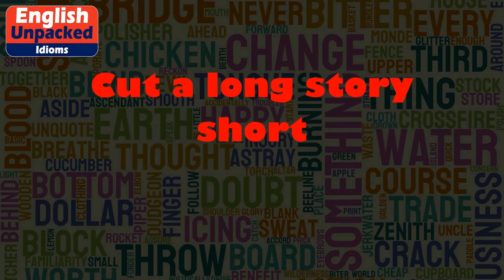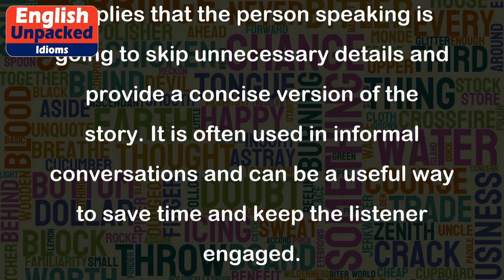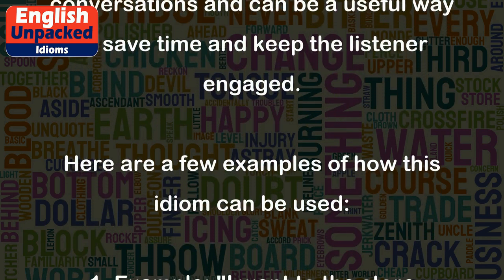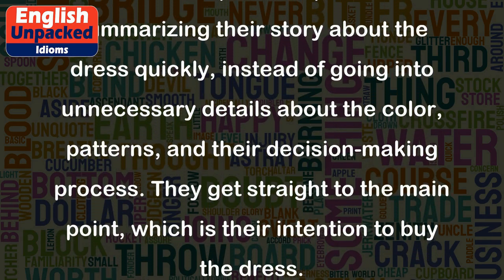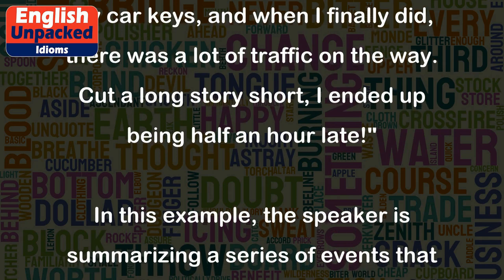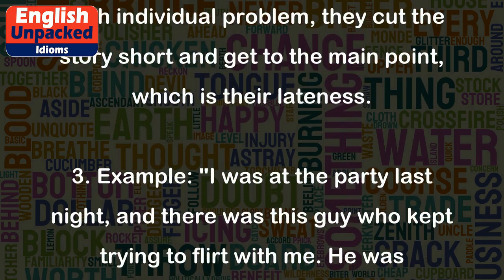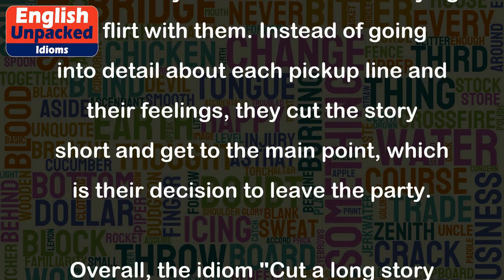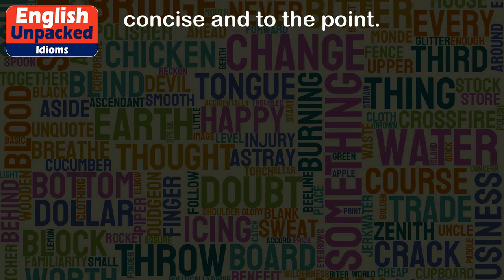Cut a long story short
The idiom "Cut a long story short" is commonly used when someone wants to summarize a story or explanation and get to the main point quickly. It implies that the person speaking is going to skip unnecessary details and provide a concise version of the story. It is often used in informal conversations and can be a useful way to save time and keep the listener engaged.
Here are a few examples of how this idiom can be used:
1. Example: "I went to the store yesterday, and I saw this amazing dress. It was blue, and it had these beautiful patterns on it. So, I tried it on, and it fit perfectly. I thought about buying it, but then I realized I didn't have enough money, so I decided to save up for it instead. But, you know what? Cut a long story short, I'm going back to the store tomorrow to buy that dress!"
In this example, the speaker is summarizing their story about the dress quickly, instead of going into unnecessary details about the color, patterns, and their decision-making process. They get straight to the main point, which is their intention to buy the dress.
2. Example: "I was running late for work this morning because my alarm didn't go off. Then, I couldn't find my car keys, and when I finally did, there was a lot of traffic on the way. Cut a long story short, I ended up being half an hour late!"
In this example, the speaker is summarizing a series of events that led to them being late for work. Instead of going into detail about each individual problem, they cut the story short and get to the main point, which is their lateness.
3. Example: "I was at the party last night, and there was this guy who kept trying to flirt with me. He was telling me all these cheesy pickup lines, and I just wasn't interested. Cut a long story short, I politely excused myself and left the party."
In this example, the speaker is recounting their experience at a party and how they dealt with someone trying to flirt with them. Instead of going into detail about each pickup line and their feelings, they cut the story short and get to the main point, which is their decision to leave the party.
Overall, the idiom "Cut a long story short" is a handy phrase to use when you want to summarize a story or explanation quickly and get to the main point without unnecessary details. It helps keep conversations concise and to the point.